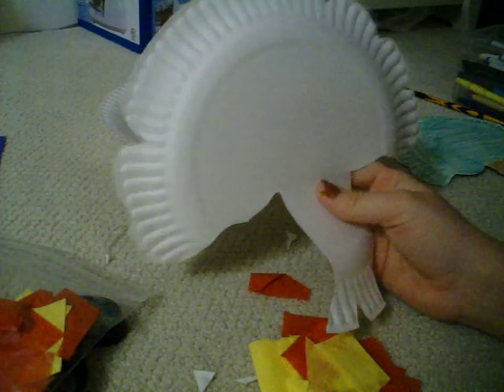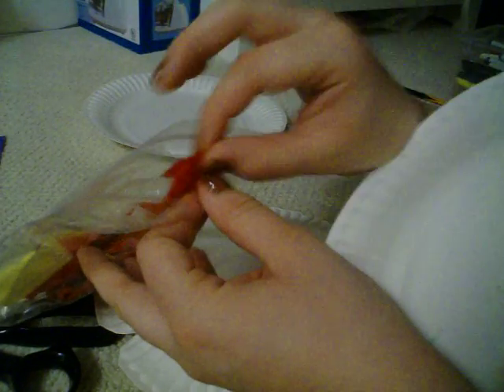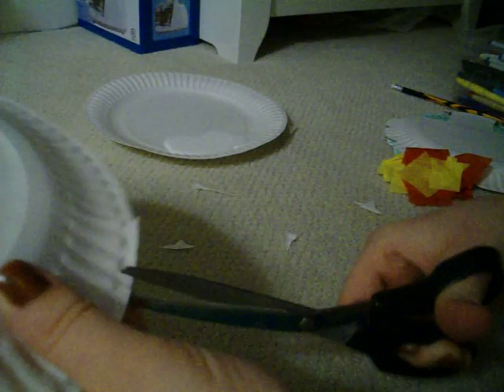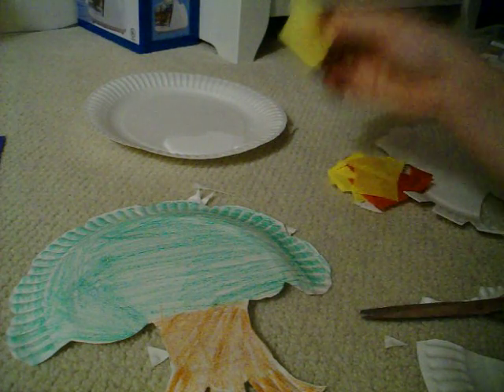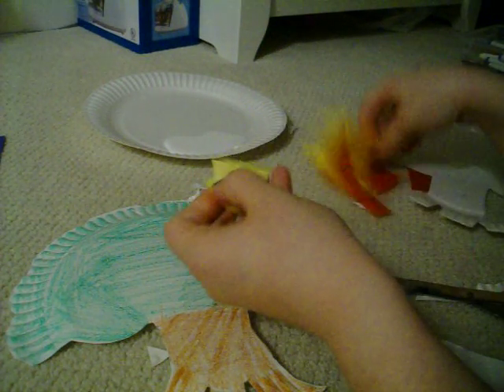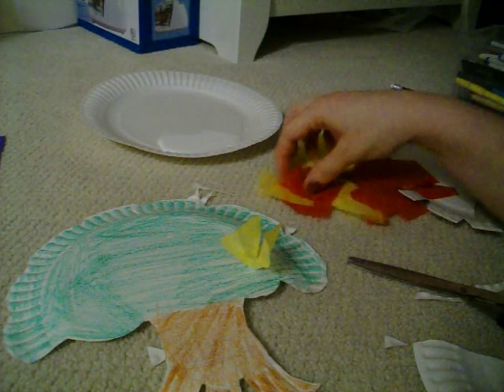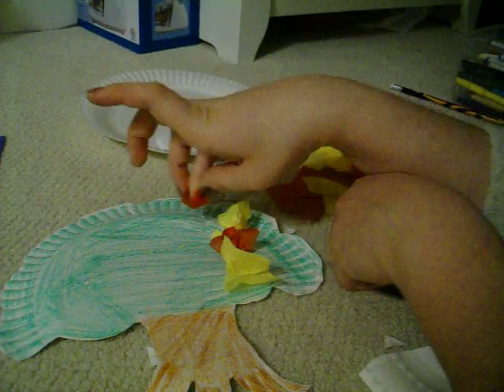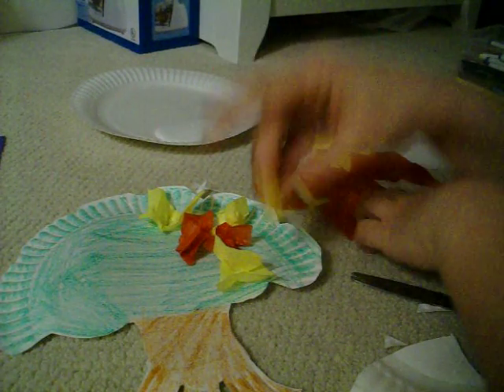Arts and Crafts: Moses and the Burning Bush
Suitable for preschoolers!
Sorry the camera died halfway through but you get what to do. Just finish covering the bush with those little papers, allow to dry, and instant bush. Color back side of the plate so that the bush is rising towards you for extra effect.